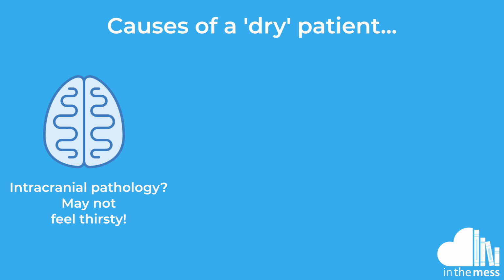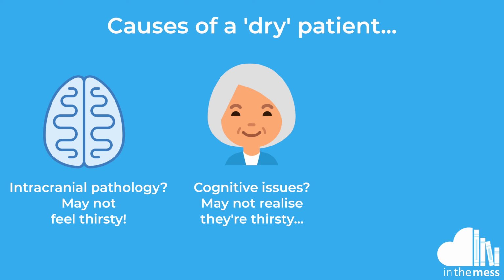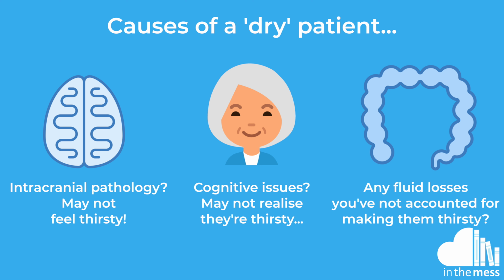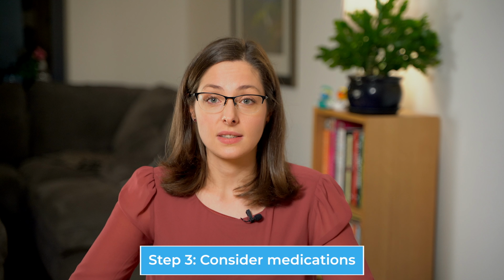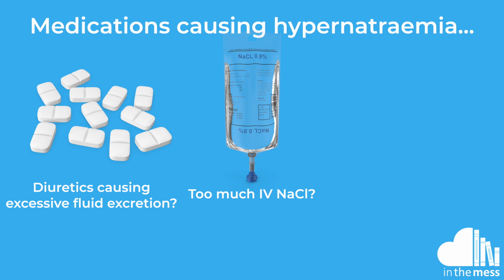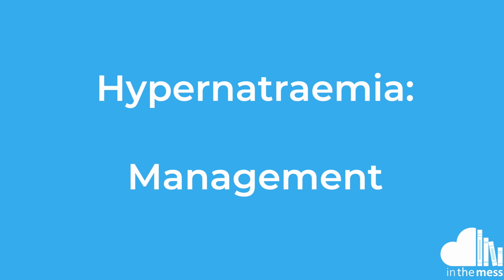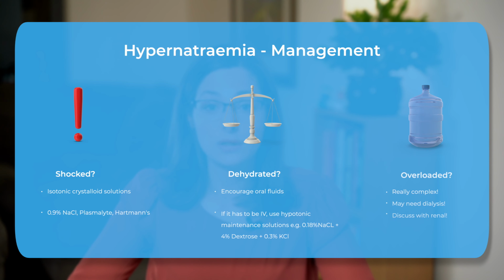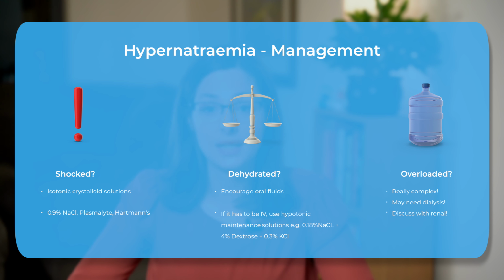Hypernatraemia... How to!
Next up in our electrolyte series is Hypernatraemia! Less common, but definitely needs timely management when it's spotted.

We hope you like this series, and drop us a comment if you want more of these!

Please note: This video is intended for educational and entertainment purposes, as a supplement to your formal medical education. It is not individual clinical advice and should not take precedence over your organisational policy or normal practice. If in doubt, senior assistance from a qualified person who has direct clinical responsibility for the patient should always be sought.